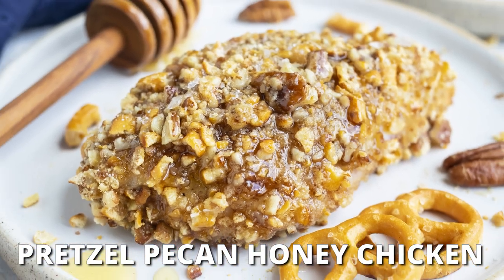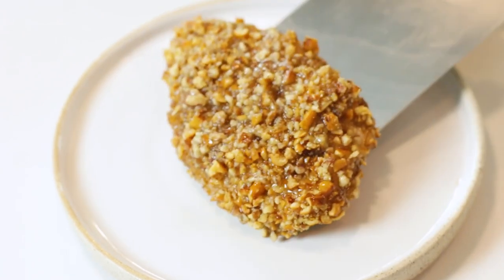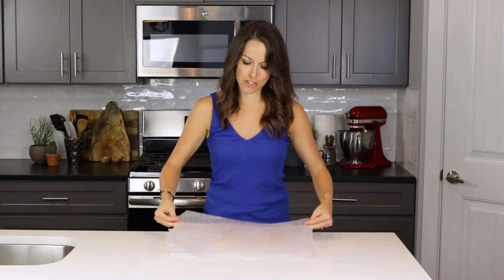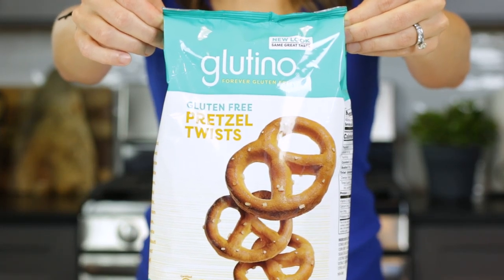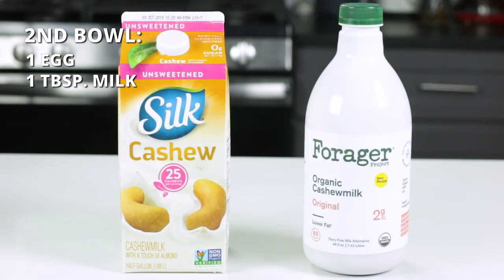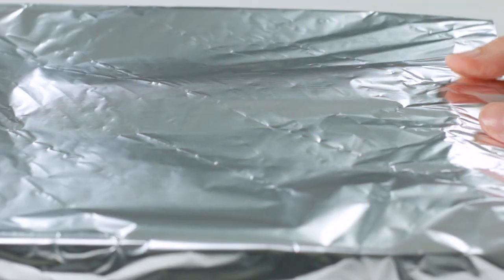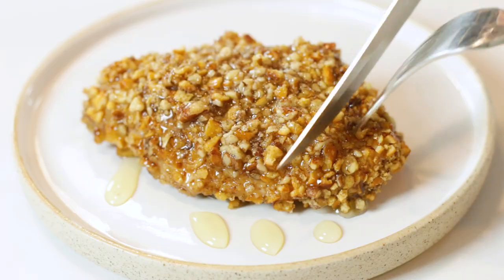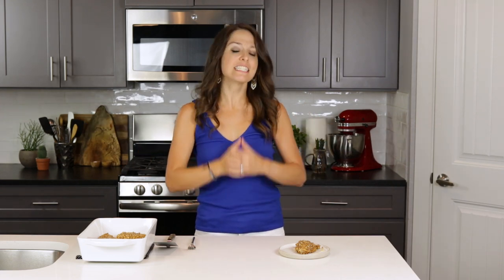Baked Pecan Honey Chicken | Sweet & Salty!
This Easy Baked Honey Chicken recipe has the best pretzel and pecan crust and makes an impressive main dish for a dinner party or special holiday gathering.  Learn how to get a crunchy pecan coating and a juicy, perfectly cooked chicken breast that is secretly gluten-free and an easy meal prep chicken recipe!

INGREDIENTS:

1 lb. chicken breasts, organic
¼ cup flour, gluten-free, 1-to-1 blend
¼ tsp. salt
⅛ tsp. black pepper
1 ¼ cup pretzel twists, gluten-free
⅔ cup pecans, or 3 oz., raw
1 egg
1 Tbsp. milk, cashew or almond milk
2 Tbsp. butter
2-3 Tbsp. honey

INSTRUCTIONS:

Using a meat mallet, pound chicken to 1-inch thick and cut chicken breasts into 4-ounce portions.
In a mini-prep food processor add pretzels and process until they form crumbs. You should end up with about ⅔ cup of crushed pretzels.

Remove pretzels from the processor and add the pecans. Pulse until the pecans are finely chopped. You should have about ½ cup of finely chopped pecans.
In three separate shallow bowls add the flour, salt, and pepper to the first bowl, whisk the egg and milk in the second bowl, and toss together the pretzels and pecans in the third bowl.
Dip each chicken breast in the flour mixture, dredge in the egg wash, and then coat completely in the pretzel-pecan mixture. Repeat with remaining chicken breasts.
Place coated chicken breasts in a 13 x 9 inch baking dish that has been sprayed with non-stick cooking spray and top each with ½ tablespoon of butter.

Bake in preheated oven for 25-30 minutes, or until a meat thermometer reads 165 degrees.
Just before serving drizzle 1/2-1 tablespoon of honey on each chicken breast. Serve immediately and enjoy!

RECIPE NOTES:

Pretzels should weigh roughly 70 grams.
Nutrition facts have been adjusted based on some of the flour, egg wash, and pretzel/pecan mixture remaining.
Glutino pretzel twists are my suggested pretzel to use.  However, if you cannot find them Snyder's gluten-free pretzels or another regular pretzel will also work great but may need a little additional salt to taste.